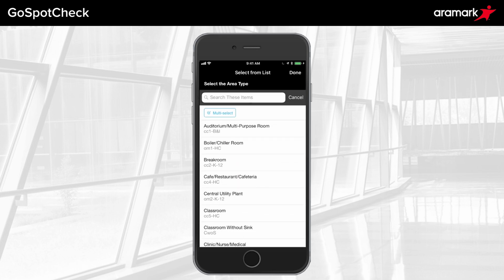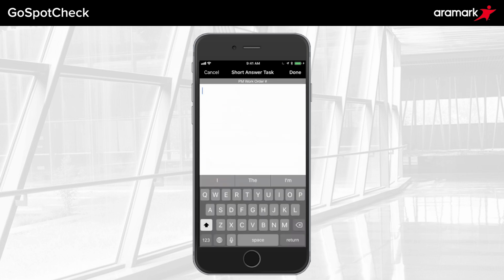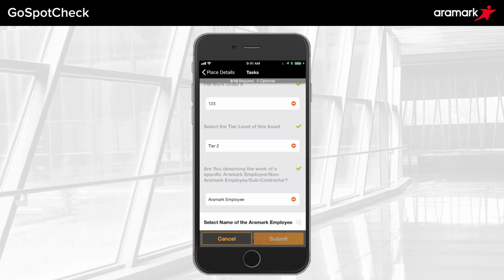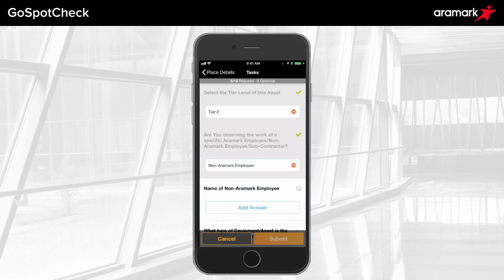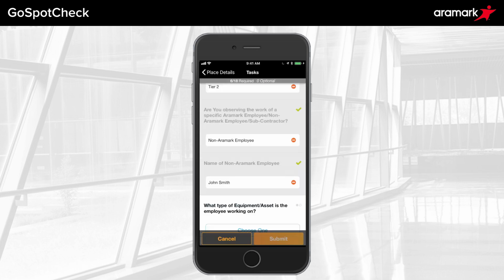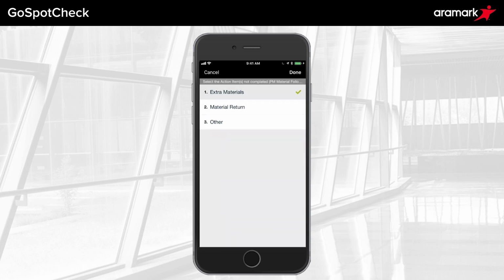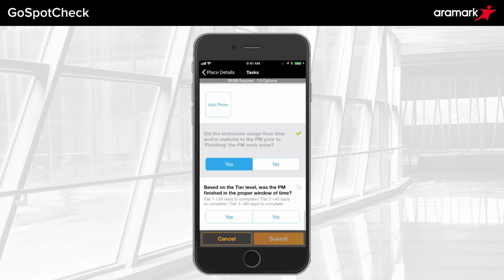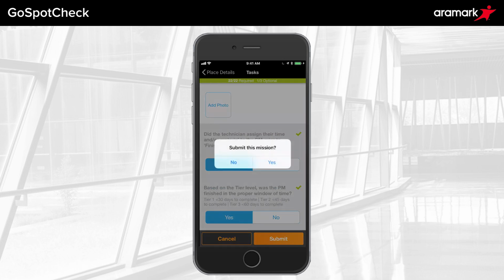GoSpotCheck - Aramark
Training video produced by Mile High Films to instruct Aramark employees about the GoSpotCheck app.  We captured and animated screenshots from the phone app, then recorded the voice of a sales rep describing the process.

Shot and Edited by Chris Barron
Produced by Mile High Films in Denver, Colorado